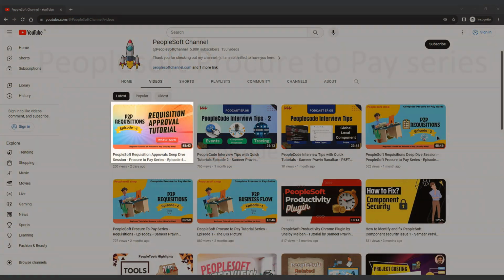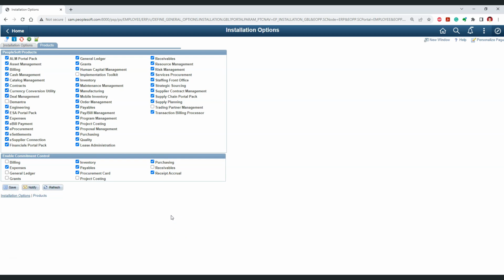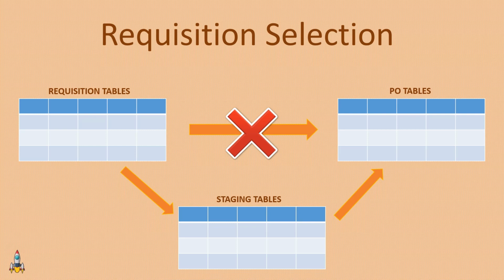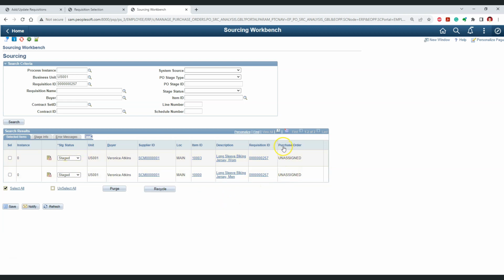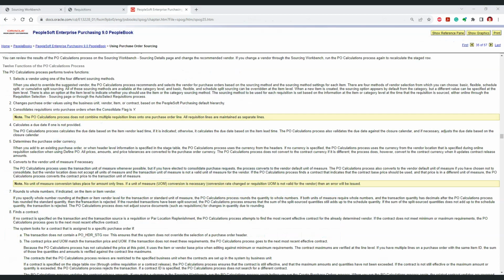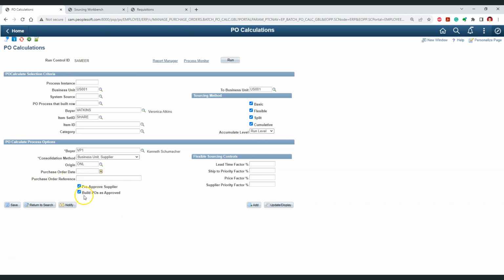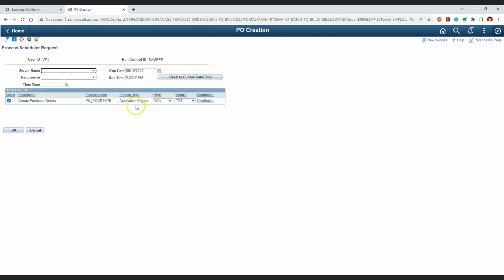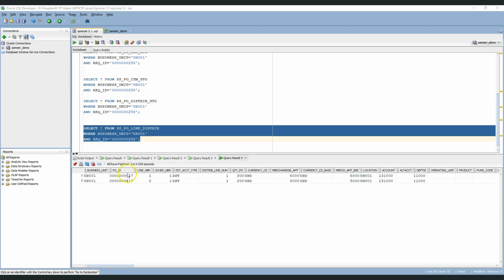PeopleSoft Requisition Sourcing Deep Dive Session - Procure to Pay Series - Episode 5 - Sameer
In this episode, we will dive deep into requisition sourcing process which includes
 - Overview of requisition sourcing
 - Manually Source a Requisition (Demo)

In this second episode of Procure to Pay Series
  - Video is divided into 2 parts
 - Part 1 [ Requisition Intro, Requestor, PO, Buyer and Requestor Setup ]
 - Part 2 [ Common incidents encountered during requisition/PO process ]